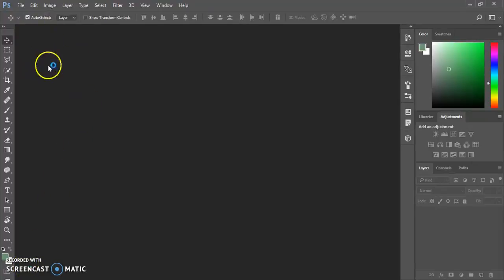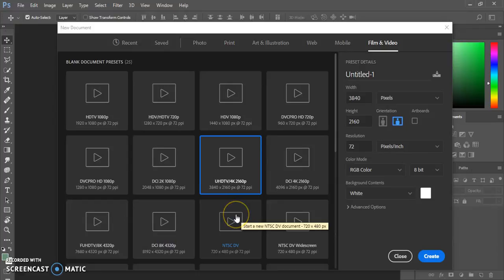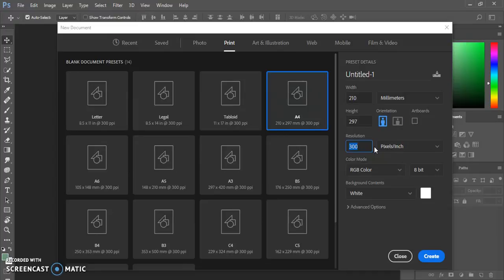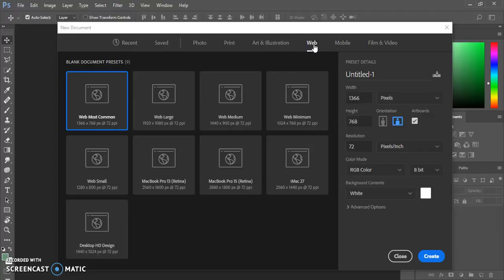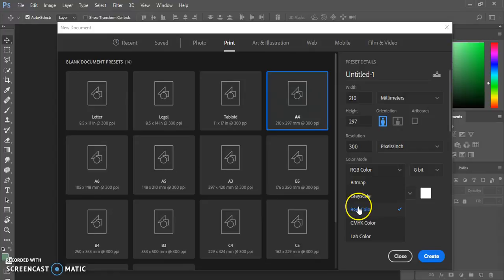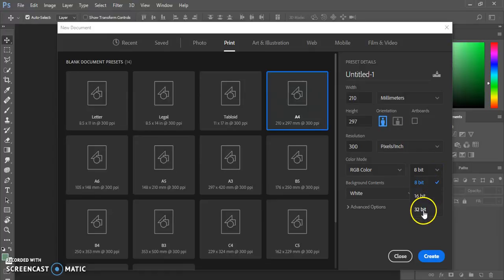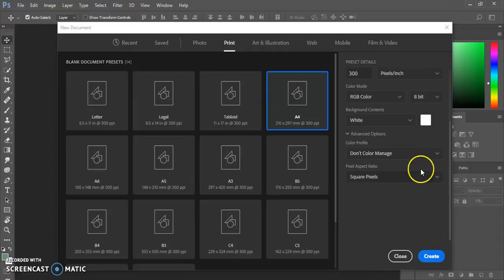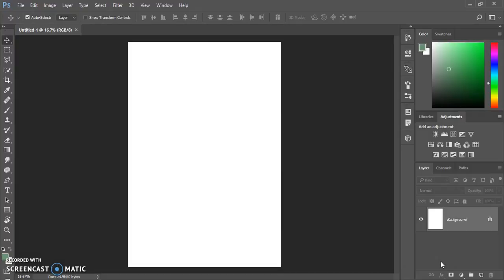Creating new documents with Photoshop CC 2017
This tutorial covers creating new Photoshop documents and the choices you can make with regards to Size, Resolution, Colour Mode, and Colour Depth.